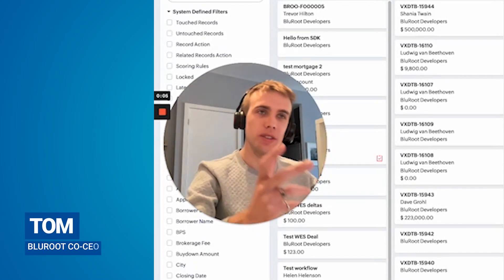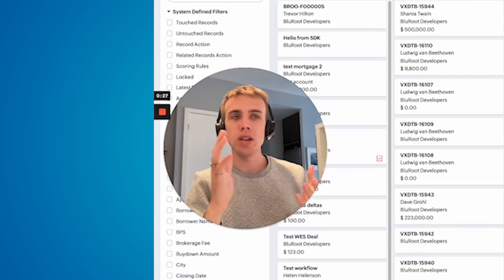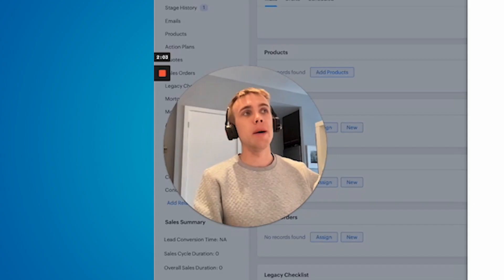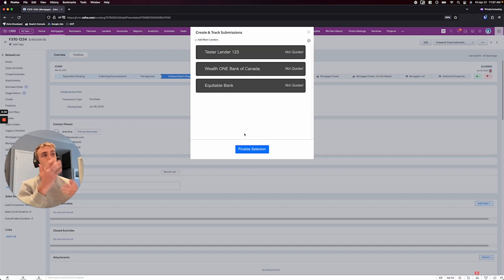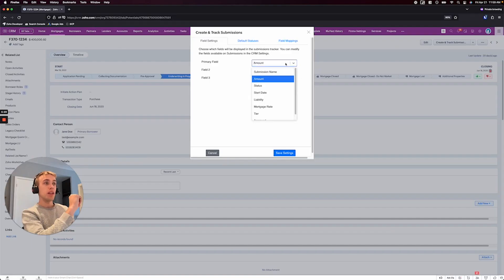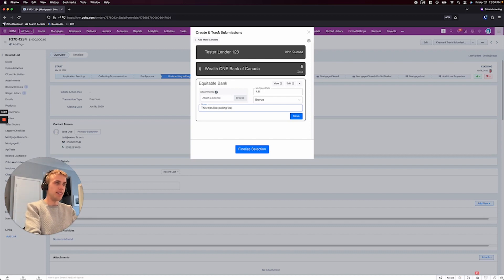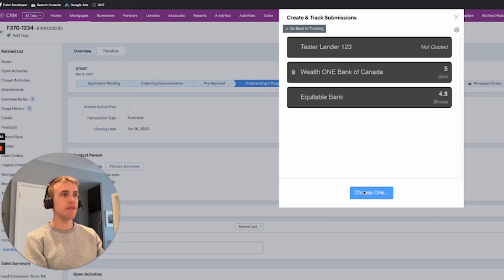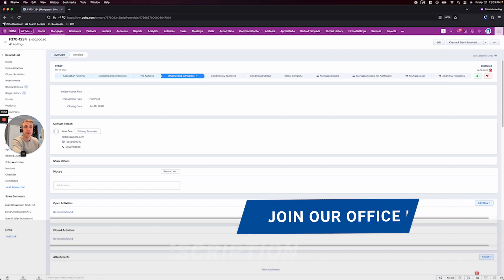Track Bids and Submissions in Zoho CRM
If you're a broker, general contractor, travel agent, or anyone who works with multiple vendors to get the best price for your client, then you need a better way to track this process in Zoho CRM.
The Submission Information Dashboard (SID) makes this easy.

In this video we show you how to:
00:00 - Introduction
01:01 - Install the Extension
02:06 - Best Practices for Your Deal
03:08 - Begin Using it in Your Deals Module
04:25 - Customize to Your Specific Needs
07:26 - Finalize Your Vendor Selection